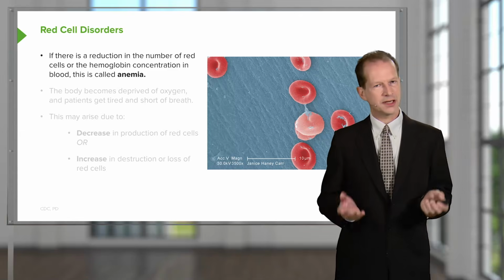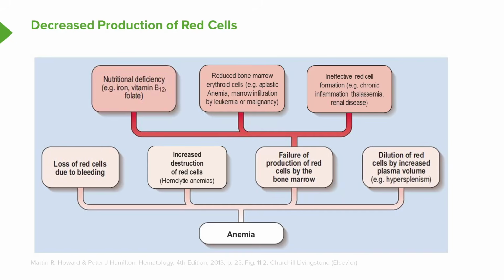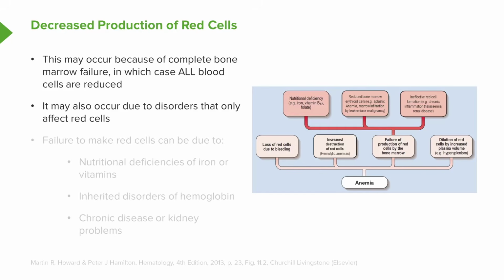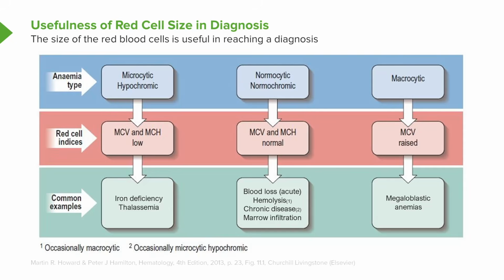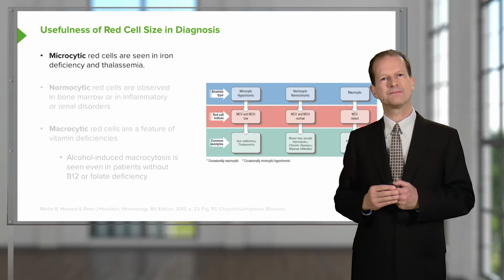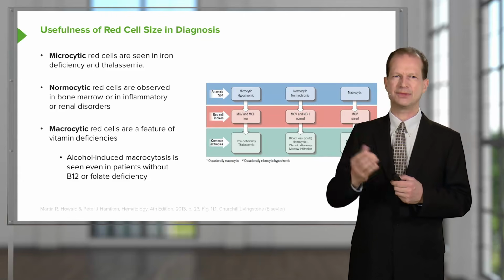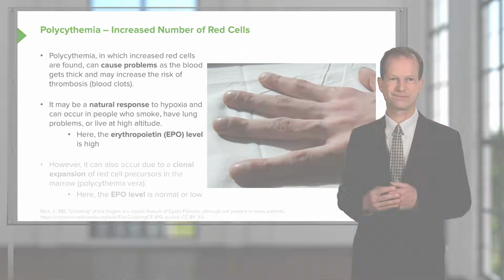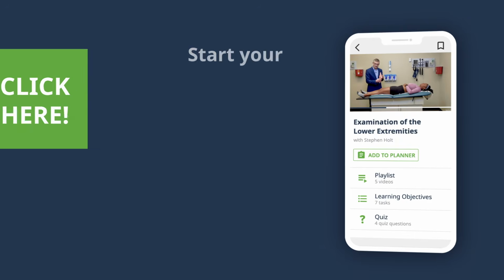Red Blood Cell Disorders | High-Yield Hematology Review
► CHAPTERS 🤓
00:00 Introduction to Red Blood Cell Disorders
00:06 What Is Anemia and Its Symptoms
00:44 Causes of Anemia: Production vs Destruction
01:06 Decreased Red Blood Cell Production Explained
02:02 Classification of Anemia by MCV
03:02 Microcytic, Normocytic, and Macrocytic Anemia
05:46 Introduction to Polycythemia
06:19 Causes and Risks of Polycythemia

► This video provides a clear and structured introduction to hematology, focusing on red blood cell disorders, especially anemia and polycythemia. It is designed for medical students preparing for exams such as the USMLE, offering high-yield concepts that simplify complex topics.

Understanding anemia is essential because it is one of the most common clinical conditions encountered in practice. In this lecture, you will learn how anemia develops, how to classify it, and how to connect laboratory findings to clinical reasoning.

The video begins by explaining the role of red blood cells in oxygen transport and how a reduction in red cell count or hemoglobin leads to anemia. It then explores the major mechanisms behind anemia, including decreased production, increased destruction, and blood loss.

A key focus of this lecture is the classification of anemia using red blood cell indices, particularly mean corpuscular volume (MCV). This approach is critical for exams and clinical practice because it helps narrow down the differential diagnosis efficiently.

In this video, you will learn:

🔹 What anemia is and why it leads to symptoms like fatigue and shortness of breath
🔹 The main mechanisms of anemia: decreased production, hemolysis, and blood loss
🔹 How to classify anemia using MCV into microcytic, normocytic, and macrocytic types
🔹 The most common causes of each anemia category, including iron deficiency, chronic disease, and vitamin deficiencies
🔹 How bone marrow disorders and systemic diseases affect red blood cell production
🔹 The concept of polycythemia and how it differs from anemia
🔹 Why increased red blood cell mass can lead to complications like thrombosis

This lecture emphasizes pattern recognition and clinical reasoning, helping you connect physiology, pathology, and lab findings into a cohesive understanding.

Whether you are reviewing for exams or building your foundation in hematology, this video will help you approach red blood cell disorders with confidence.

► THE PROF 📚🏫
Dr. Paul Moss is Professor of Hematology within the Institute of Immunology and Immunotherapy at the University of Birmingham, UK, and Deputy Head of the College of Medical and Dental Sciences.
He studied Medical Sciences at the University of Cambridge and was a fellow of the Royal College of Pathologists. During the coronavirus pandemic, he has been leading the UK Coronavirus Immunology Consortium (UK-CIC).
Dr. Moss makes substantial contributions to teaching both within the University of Birmingham and beyond.
Within Lecturio, he teaches courses on Hematology.